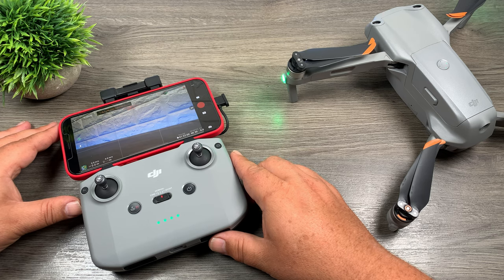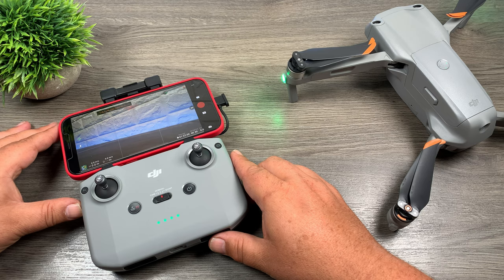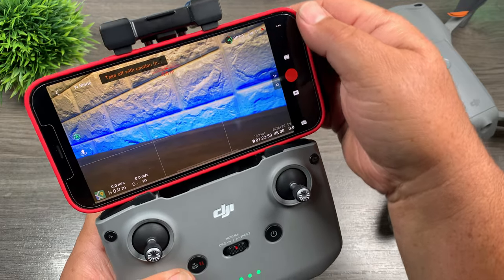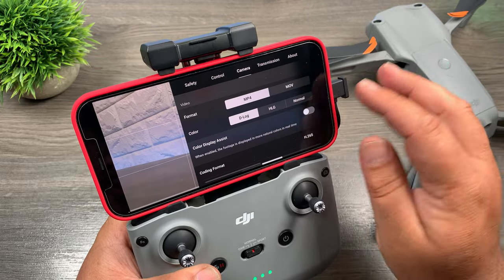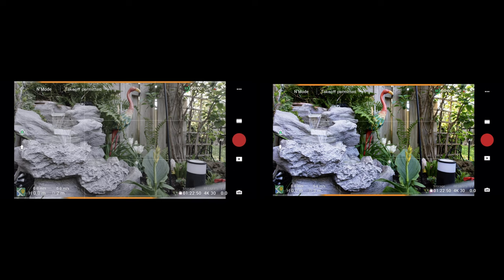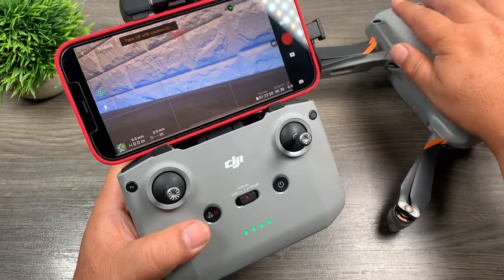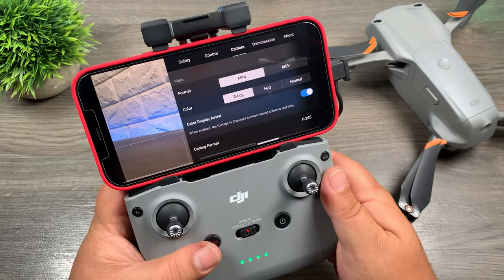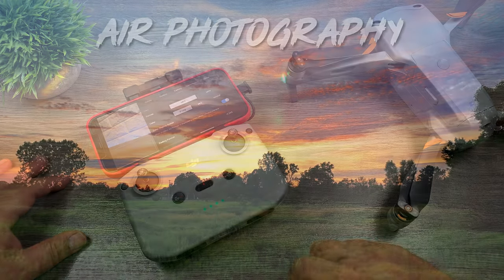DJI Fly App Update V1.4.2 NEW Color Display Assist for D-Log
Today DJI updated the Fly app to version 1.4.2 and added a nice new feature for those who film in D-Log. A new toggle has been added allowing you to enable "Color Display Assist" when filming in D-Log. You can now check the color effects in real-time while in the camera view. It also appears they added a new graph giving you more information about obstacles from the upward-facing sensors. I will need to do more testing of this new feature.

DJI Air 2S (USA Amazon)
DJI Air 2S (CAN Amazon)

GoPro Seeker Backpack
LowePro Drone BackPack